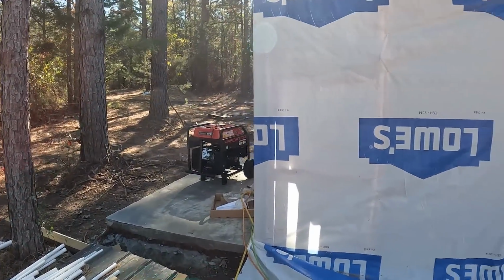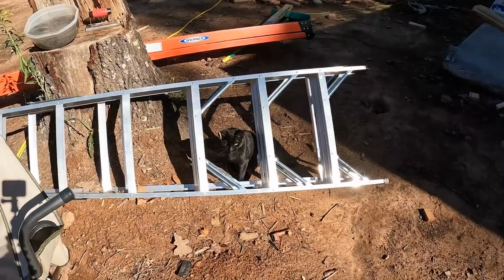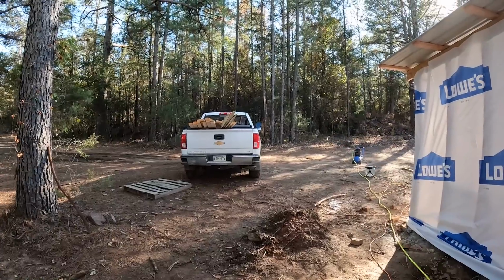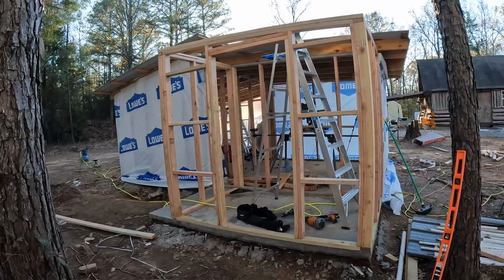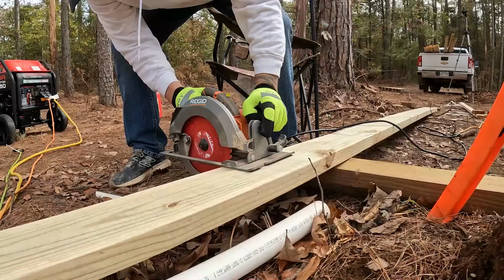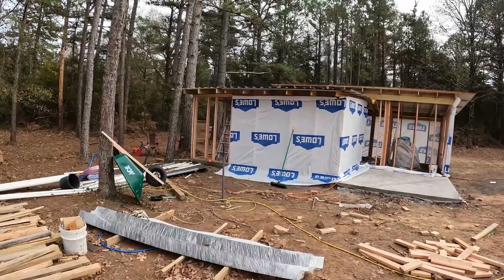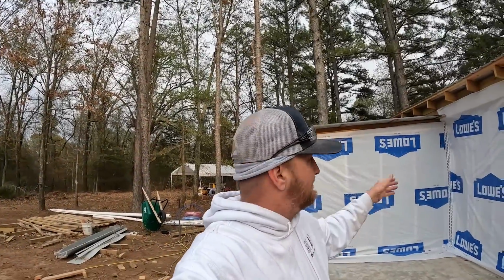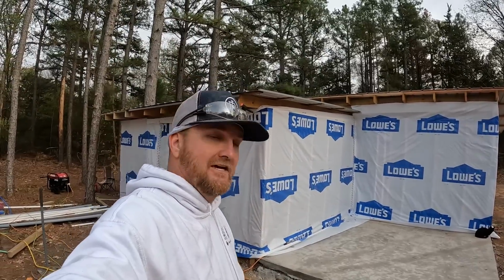CAN IT BE FIXED | tiny house | off-grid, cabin build, tractor, homesteading, farming solar, room DIY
I knew when I did this, It would bite me later in the build. Now, what do I do to fix the problem?
  @C'mon keeping it real   @FIRE IT UP FRIDAY

 | tiny house | off-grid, cabin build, tractor, homesteading, farming solar, room DIY